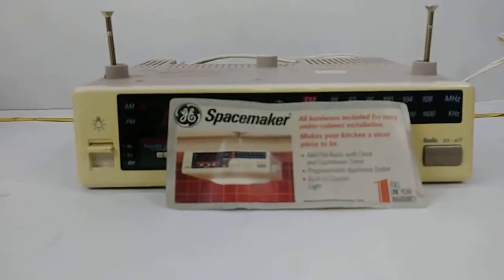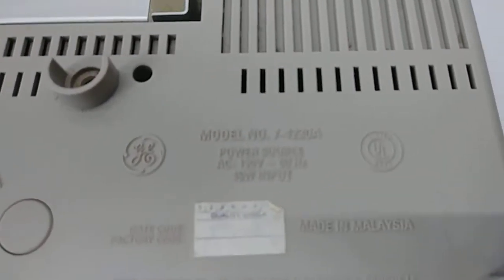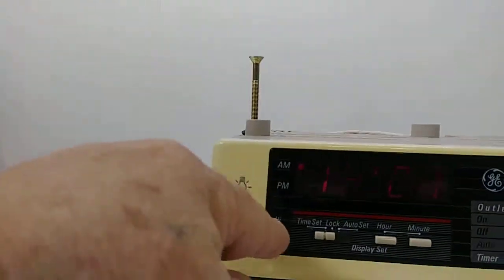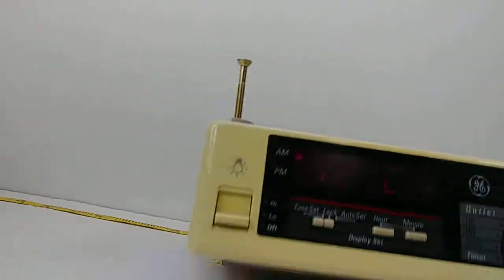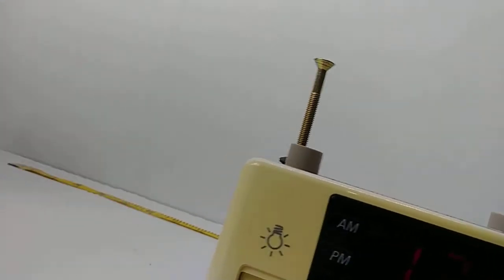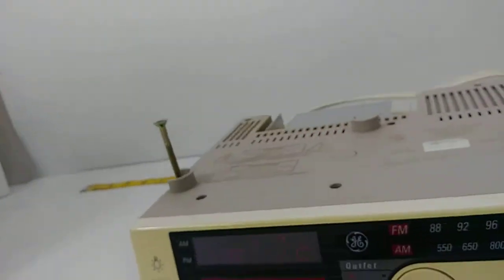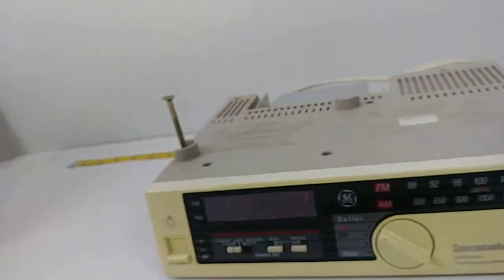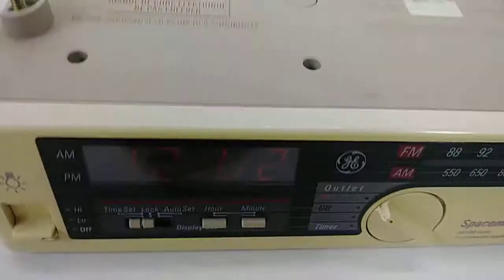GE Spacemaker Working Condition